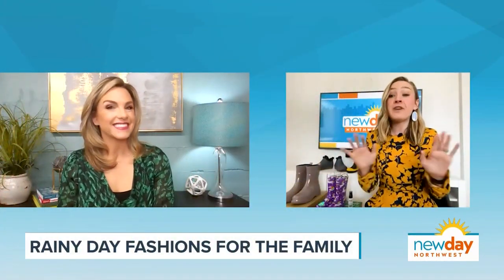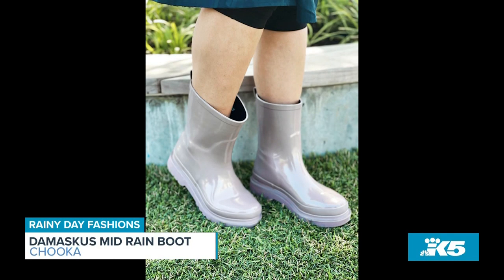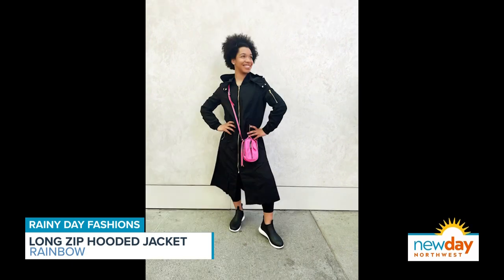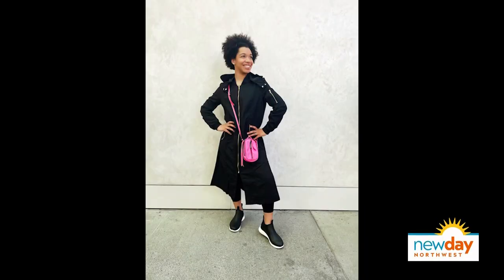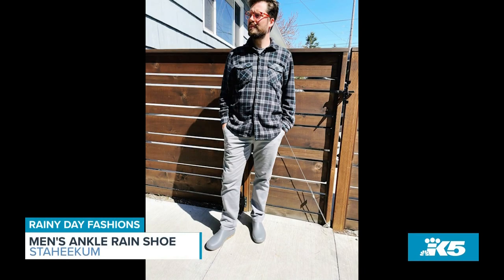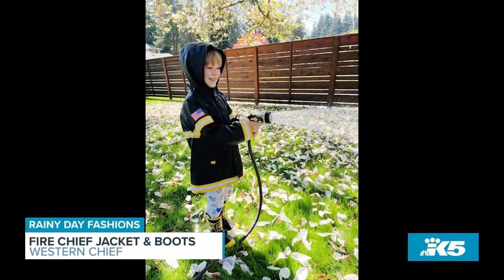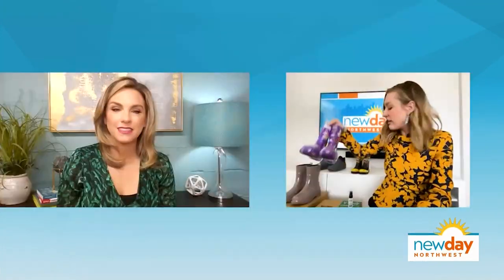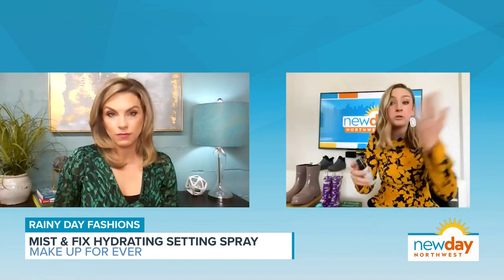Step up your Rainy Day fashion game - New Day NW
The rainy days will always happen, even in early summer.  So you need jackets and shoes that look good and keep you dry.  Here are Stylist Darcy Camden's picks for Rainy Day looks:

For the ladies…

LOOK 1: Floral rain poncho, Ann Taylor ($119) + Chooka Damaskus Mid Rain boot ($70)

LOOK 2: Long zip hooded jacket ($17.98) Rainbow + Chooka Bellevue Rain Sneaker ($80)

For the guys…

LOOK 3: Staheekum Ankle rain shoe ($60)

For the kids….

LOOK 4: Western Chief Fire Chief Rain jacket (size 2T-6, $40) + Western Chief Rain FDUSA Rain Boots (Size 5T-11Y, $30)

Q:Any tips for making your make-up stay put on a wet day?

A: Yes! A product called Mist and Fix by Make-up Forever ($14, Sephora) is the best. It’s great on wet days and hot days and will set your make-up for 12 hours.